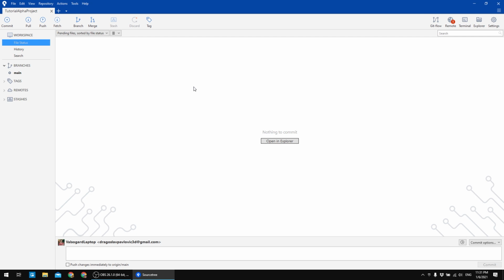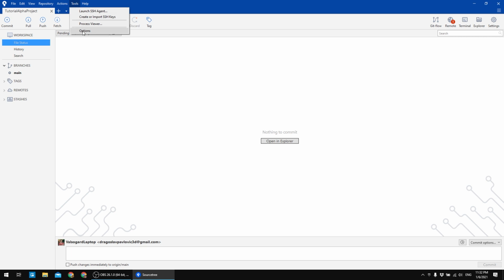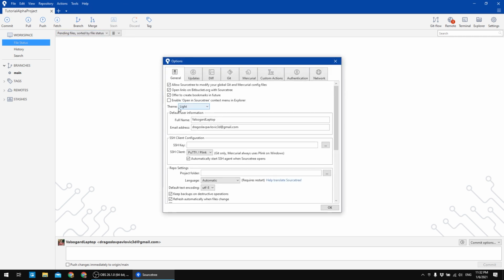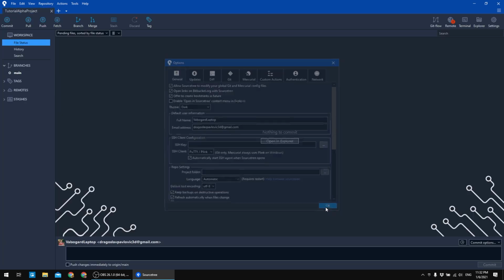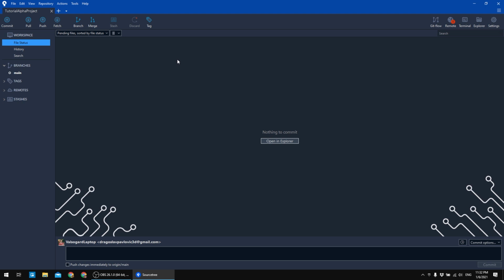Unreal Engine Source Control | How to enable Dark Theme on Sourcetree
Sourcetree
dark theme

Please, feel free to let me know in the comments how do you like this video and also about the topics that you'd like me to cover in the future videos.